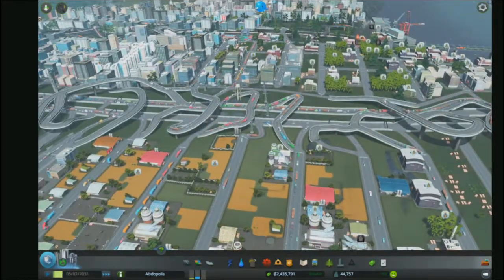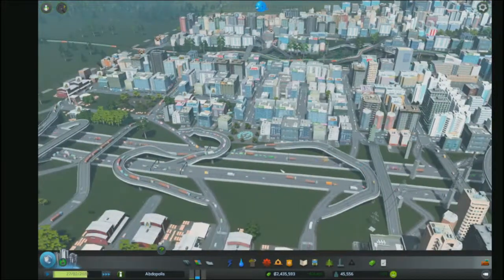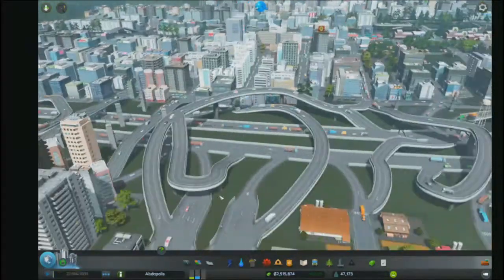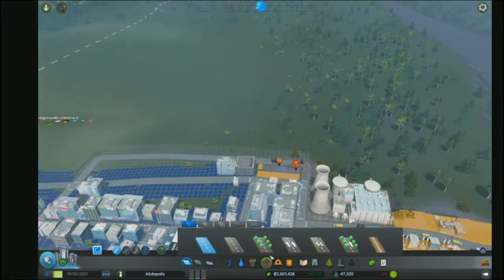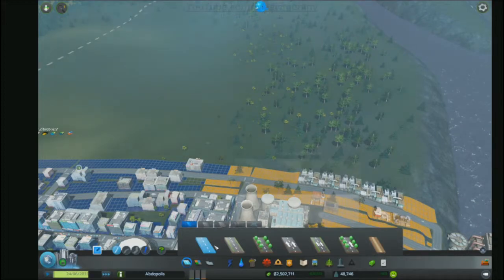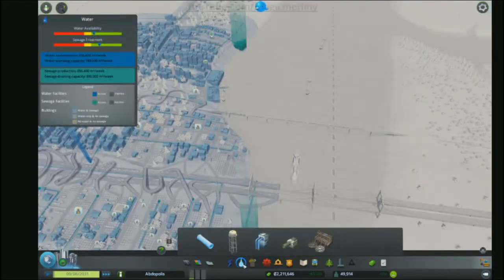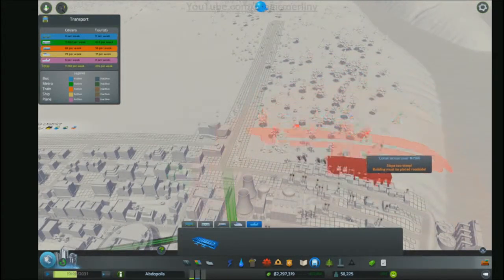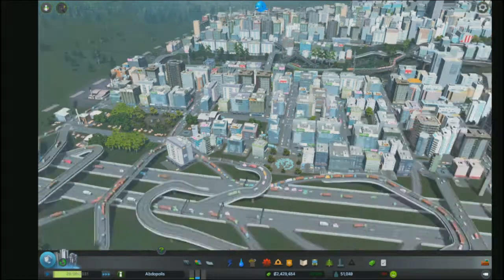Episode 15: Congestion | Cities: Skylines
Maybe there is a better way to use trains...

Cities: Skylines is the spiritual successor to the Sim City franchise. Where Maxis failed, indie developers thrived! Be a mayor of a little town next to a highway and turn it into a thriving metropolis. Annex neighboring territories to grow your borders and open up shipping lines to control the seas. Cities: Skylines brings city-building sims to a whole new level. Join me with the grand city of Abdopolis and the quest to be the best city there ever was!